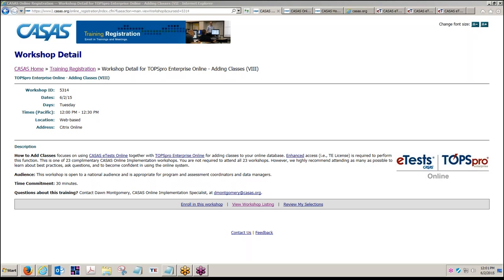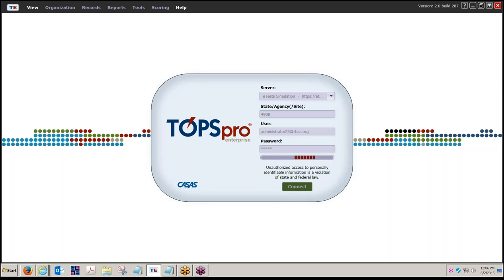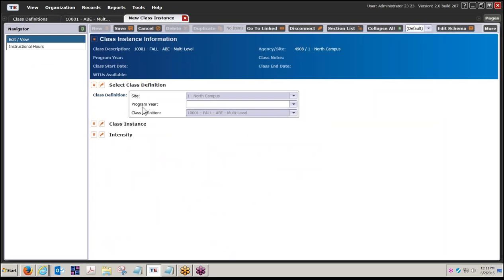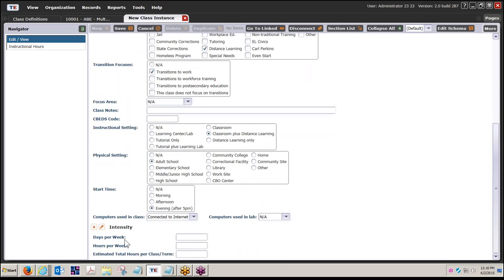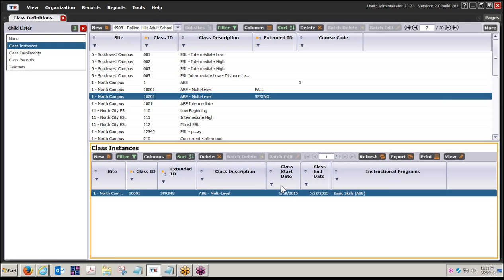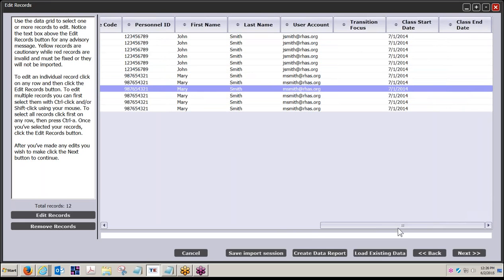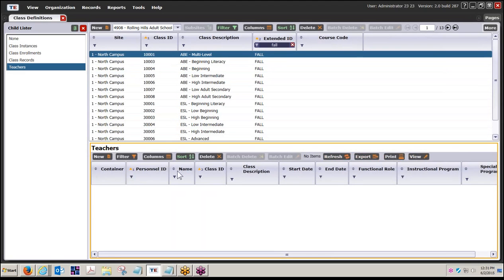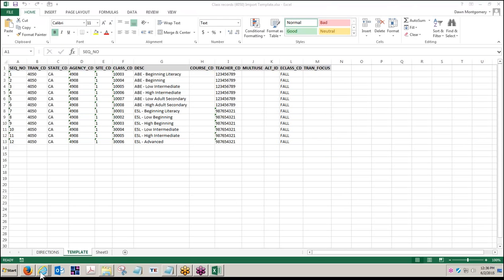21 - How to Add Classes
Online Training: How to Add Classes